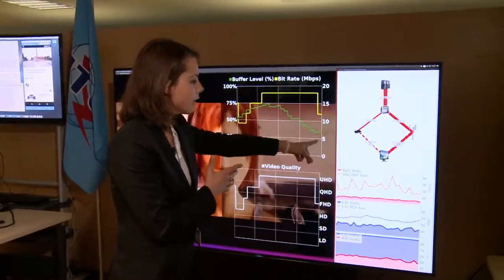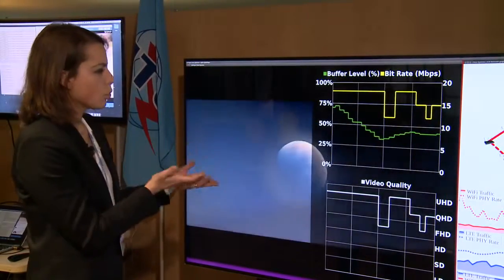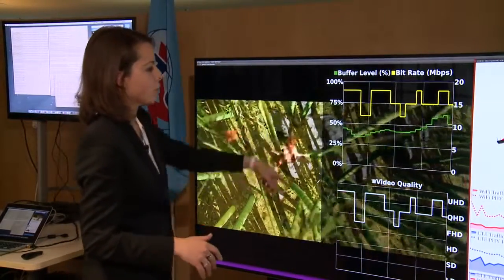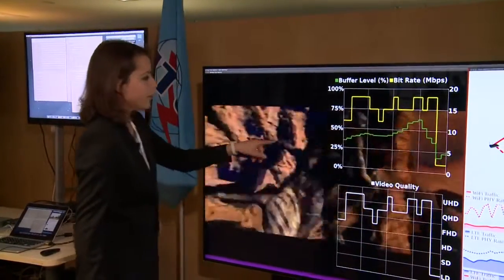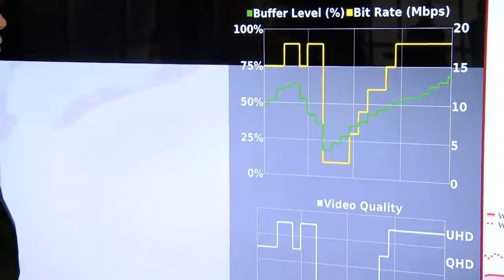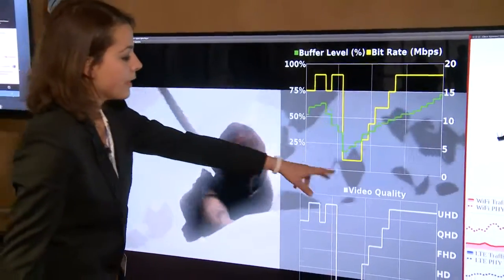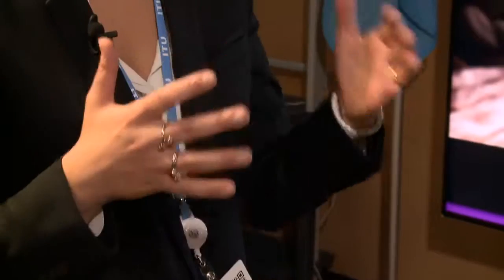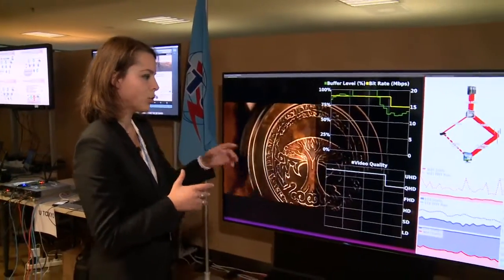ITU 5G demo Using ICN to simplify data delivery, mobility management and secure transmission